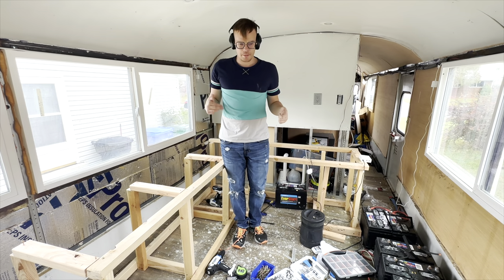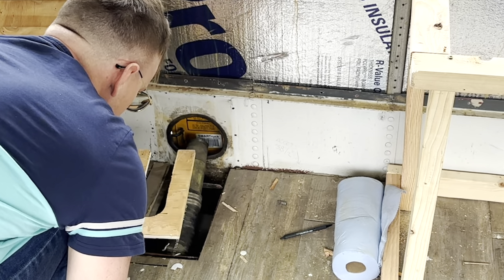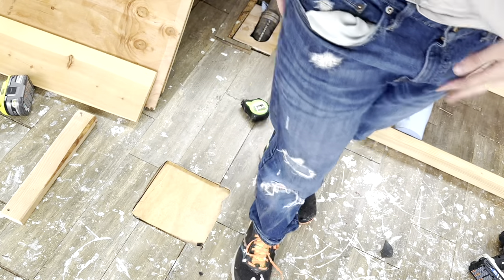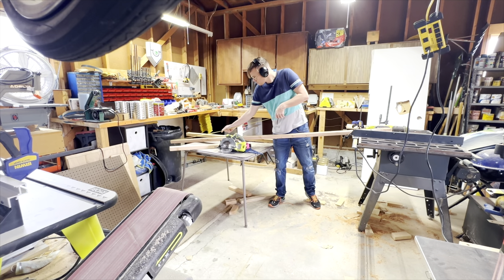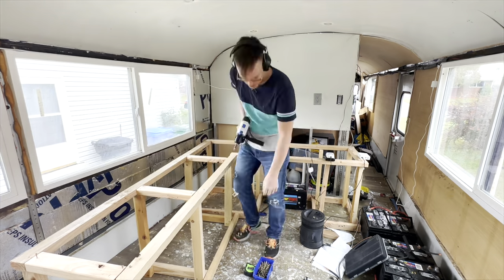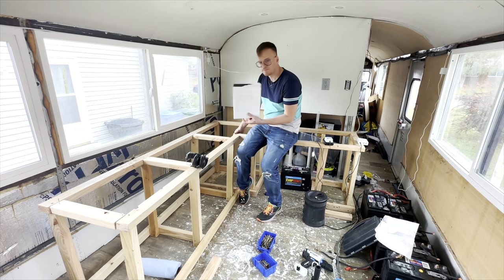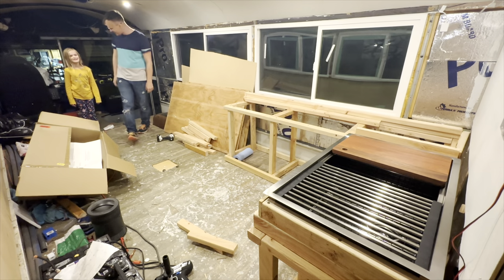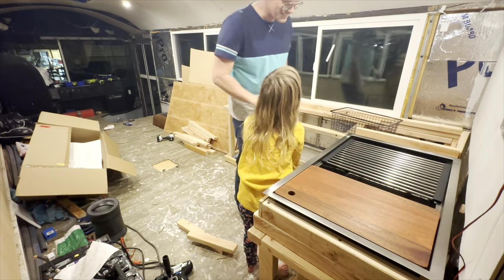This bus has Everything and a Kitchen Sink! | Skoolie Kitchen Build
The bus build is progressing slowly but surely! Today we adjust the structure of the kitchen cupboard frame and build onto it so we can install our large stainless steel kitchen sink. We also put covers on some of the floor openings, including the fuel stem and shutoff valves.

Our Channel:
Welcome to our Night Thunder Adventures! We're a daddy-daughter duo converting a 40-foot school bus into a tiny home on wheels! We'll show you how to build a skoolie, document our own build, and share some adventures along the way as we prepare to get lost across the country!